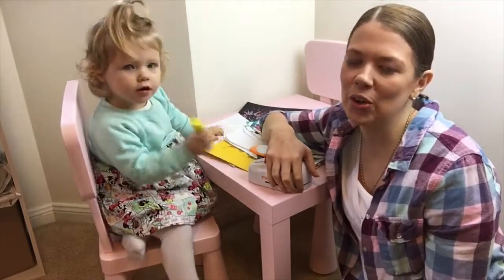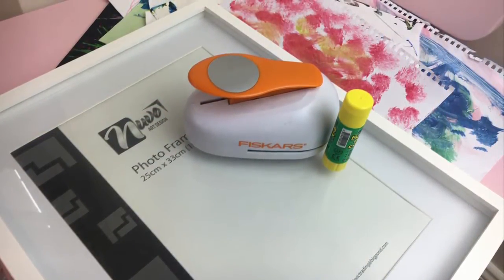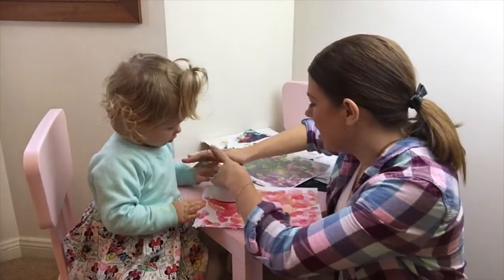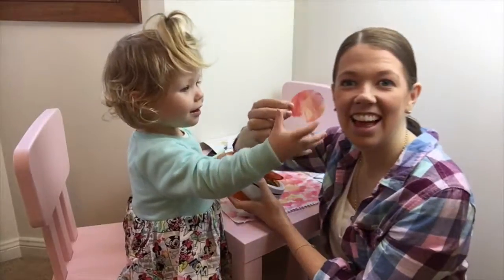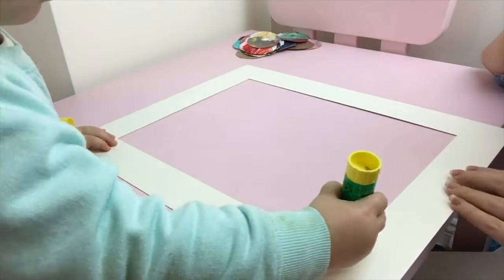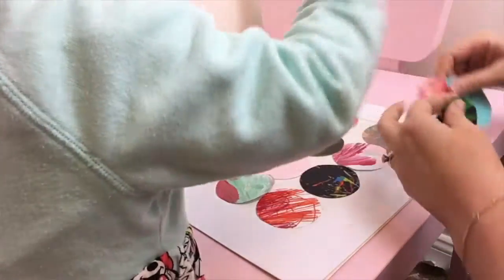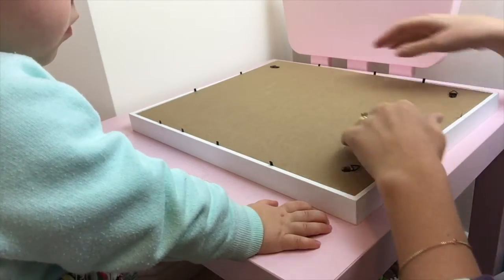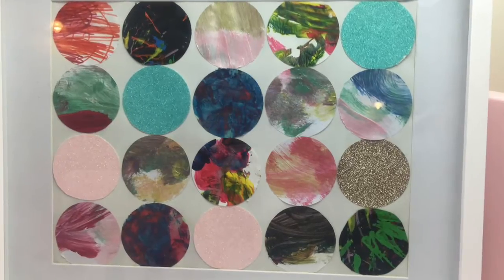TURN YOUR KIDS ARTWORK INTO A PIECE OF ART | DIY Decoration - Mummy Maker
My crafty little toddler LOVES all thing art! Between our fun projects together at home, and her days at daycare... its like she is on a mission to produce AS MUCH ART as she possibly can. It is piling high and I cannot bring myself to throw it away.

So after a search of Pinterest for the best way to display kids artwork, I stumbled across this fabulous idea. In this video I show you how you can transform your little ones artwork into a beautiful BIG piece of art that they can proudly display in their room.

All you need is your little one's artwork, a large frame, a 3cm diameter craft hole punch, and some glue.

And sometimes I have so many ideas there may be more!!